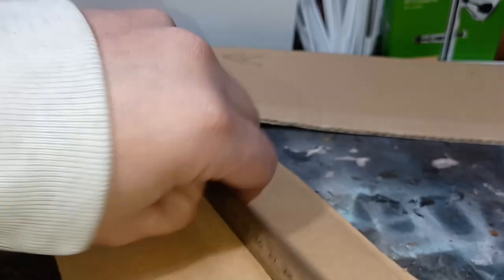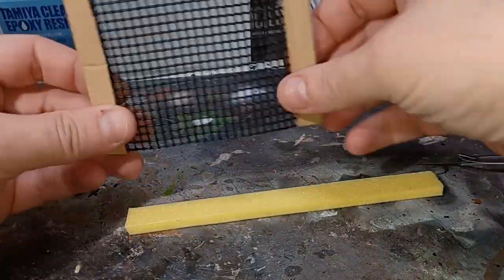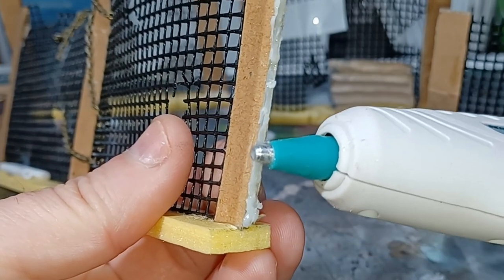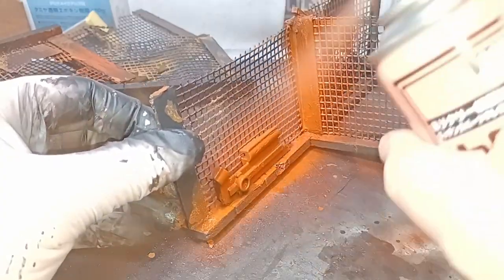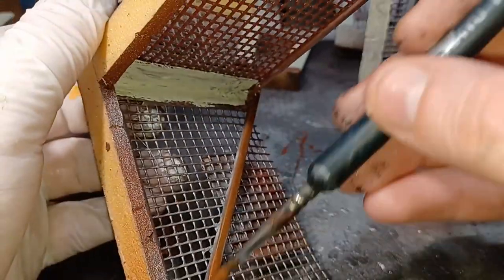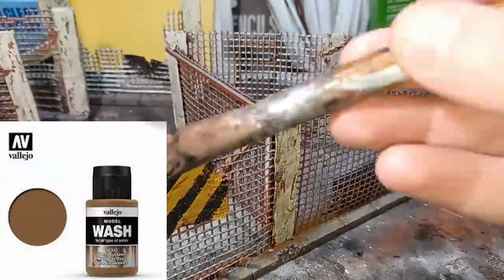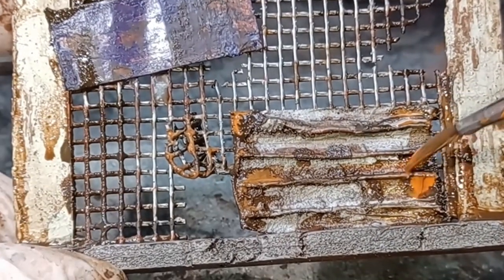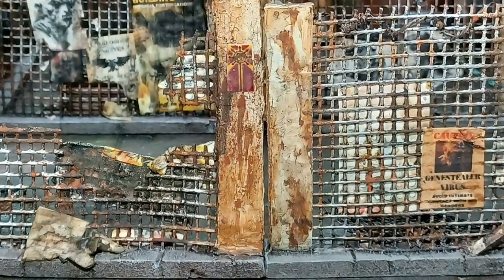Easy to make fences for your Necromunda hive.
In this video I go through step by step how I made and painted my Metal fences for Necromunda. They will also be great for use in any other sci-fi or modern day table top game system.
This piece was really easy to make and dirt cheap. These will really help bring your gaming board life.

Intro 0:06
Making the fences 0:14
Painting 2:49
Outro 6:58

Paint Manufacturer Citadel
Abbadon Black
Leadbelcher
Nihilak Oxide
Averland Sunset
Kantor Blue
Nighthaunt Gloom

Paint Manufacturer The Army Painter
Gorgon Hide
Filthy Cape
True Copper
Plate Mail Metal
Dry Rust

Paint Manufacturer Vallejo
European Dust
Rust Texture
Black Primer
Airbrush Flow Improver
Chipping Medium
Drake Tooth

Brushes
Amyu Size 2
Amyu Size 1
Amyu Size 000
Large Flat Brush

Other Material
Ausuc Airbrush Compressor, Oilless Air Compressor, 3L Tank
Airbrush Iwata NEO CN Gravity Feed Dual Action Airbrush
Tamiya Airbrush Cleaner
Mr.Oxide Red Surfacer 1000
Soil Effect Brown

"Music - License to kill by Karl Casey @ White Bat Audio"

"Music - Mysterious green fluid mix by Karl Casey @ White Bat Audio"

"Music - Journey to titan by Karl Casey @ White Bat Audio"